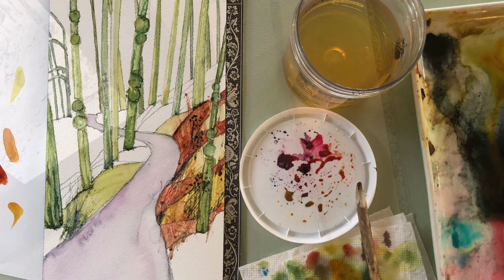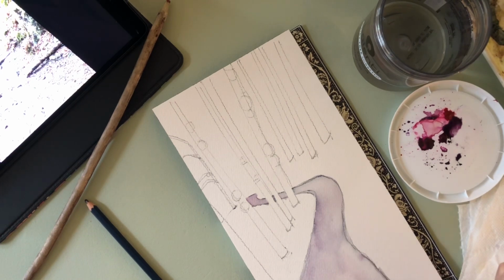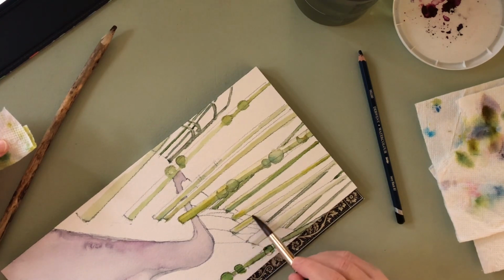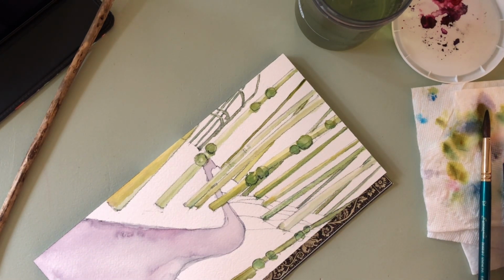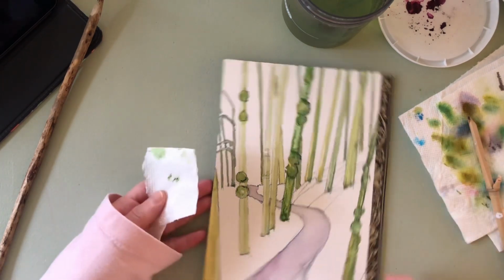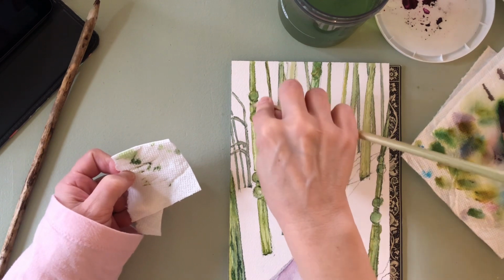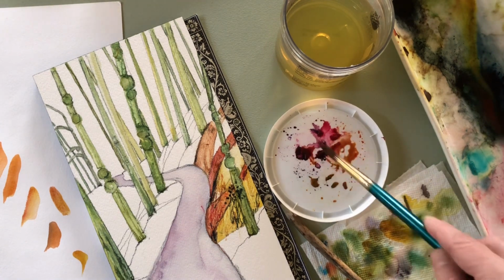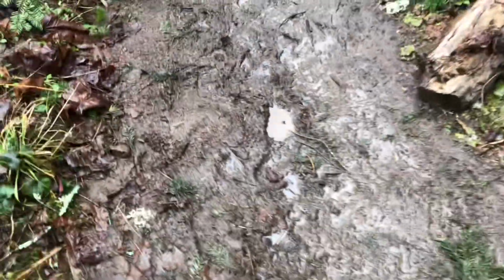Watercolor vlog: waterfall hike, Columbia River Gorge, imaginary colors reminiscent of Dr. Seuss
Today’s video is a combo travel-and-watercolor video log. Last weekend, we hiked Latourell Falls, which is just west of Multnomah Falls in the Columbia River Gorge. Today, I started a watercolor of an image from that hike.

Let’s see, what might be useful for someone to see here… perhaps a list of my “very trendy” art supplies:

1. A porcelain plate or tray from the goodwill makes a great palette.
2. A used talenti ice cream cup is perfect for swish water; also a great way to buy art supplies when you “have to” eat the contents first.
3. A cheap Robert Simmons Expressions brush is perfect. The one I’m using here is an E85 Round, size 12.
4. A small watercolor block is just fine. I’m using Arches, 140#, 15mm x 30mm here.
5. Derwent watercolor pencils are great.

And, it’s not a supply, but for inspiration, a Shirley Trevena book is a delight. Here’s an amazon link to my favorite

All of those amazon links are a way of saying “thanks for the recommendation” while also getting something you’ll love. Amazon pays me a dime or something if you end up buying something from them after clicking the link. At least, that’s what they tell me! :-)